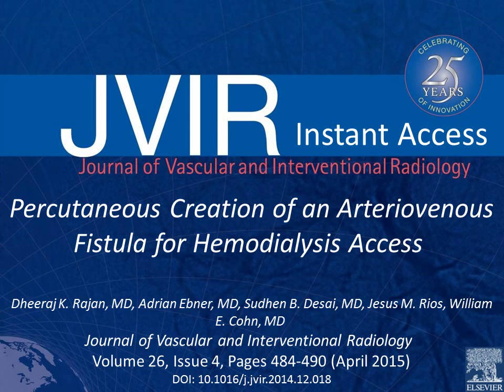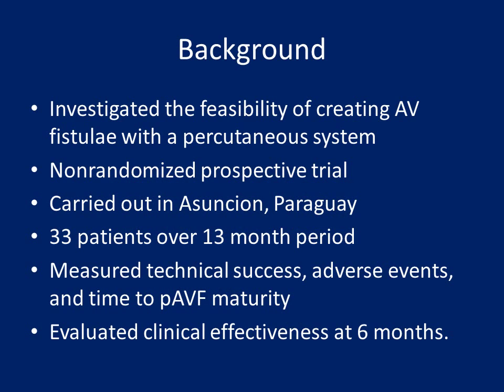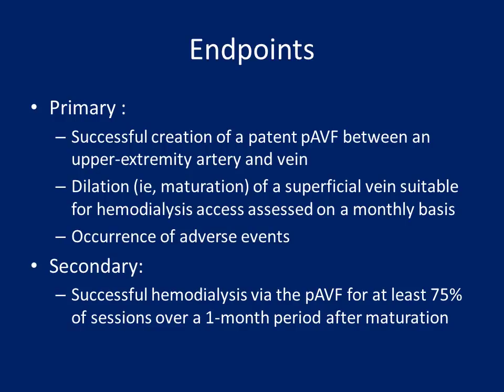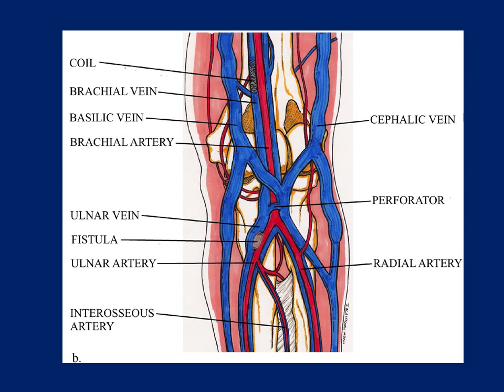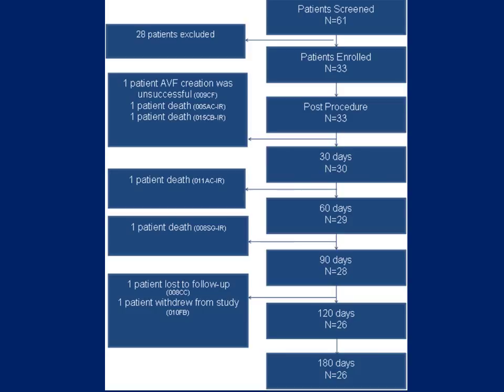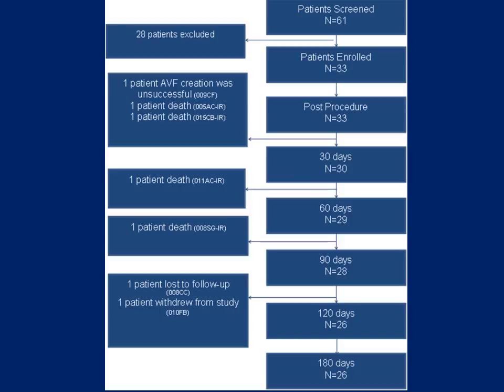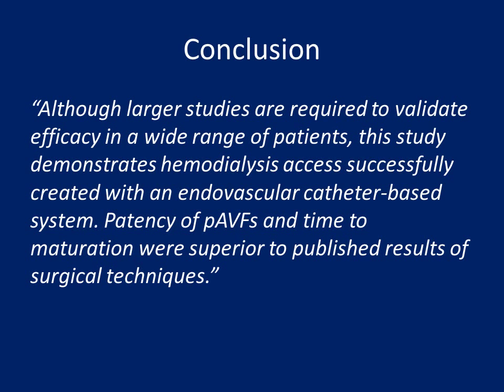JVIR Instant Access: Percutaneous Creation of an Arteriovenous Fistula for Hemodialysis Access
Introducing a new format for up-to-date JVIR content: JVIR Instant Access. This is designed to give readers an immediate summary of the most striking articles from JVIR.

Dave Reynolds gives you a JVIR Instant Access: Percutaneous Creation of an Arteriovenous Fistula for Hemodialysis Access. Dheeraj Rajan, et al. JVIR April 2015.